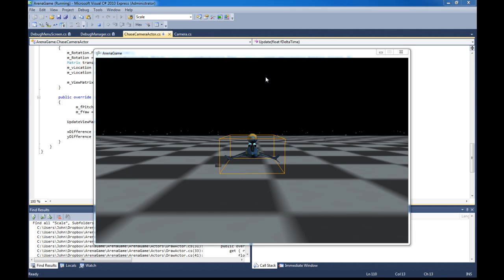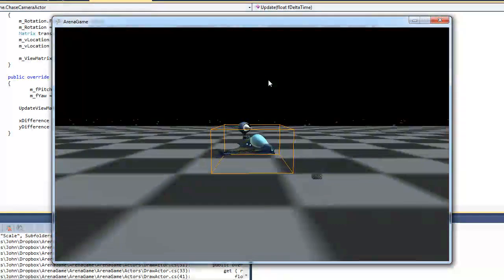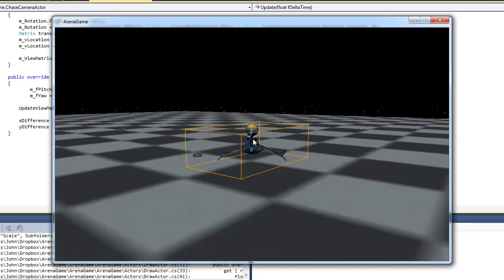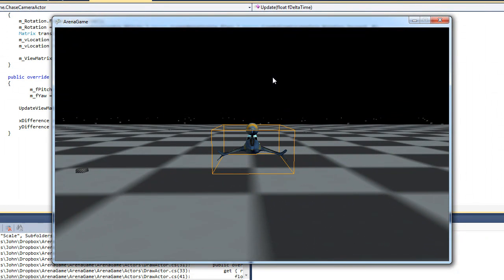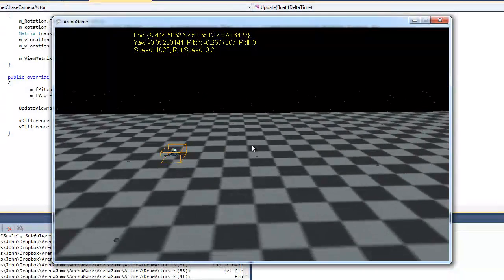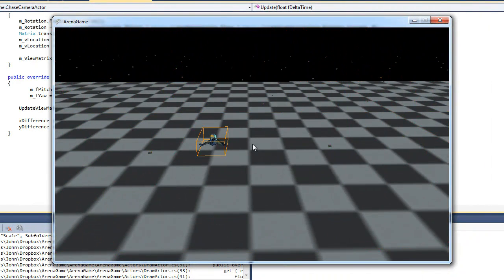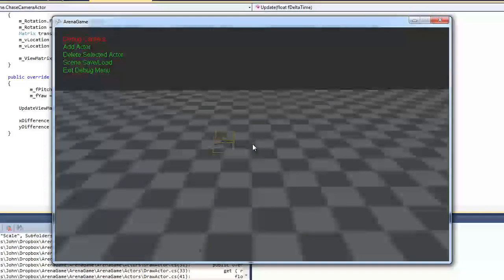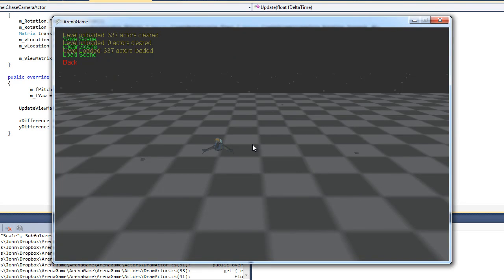XNA 3D RPG Update #1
My first video update of an upcoming XNA game for XBLIG. Featuring a basic quad tree, scene manager, screen manager, camera manager, and debug manager.

Also featured: debug screen, basic traversal, object selection/addition/deletion, scene save/load using XML serialization.